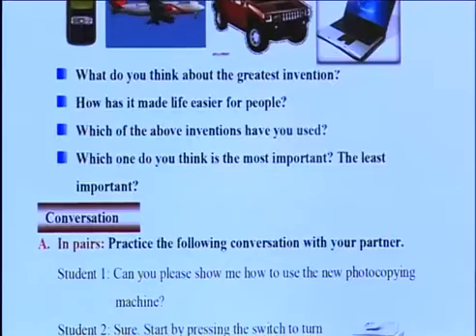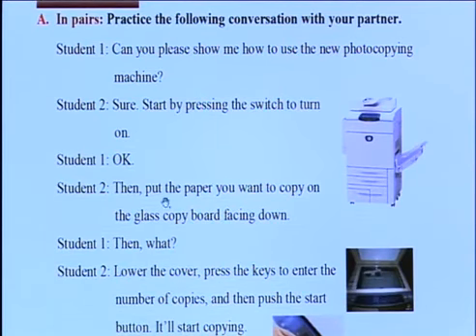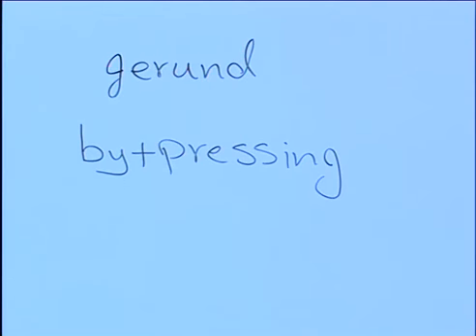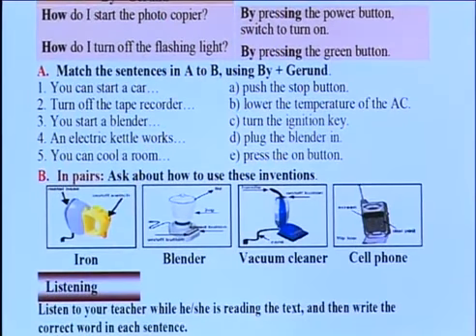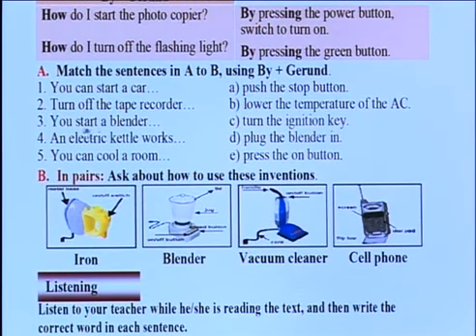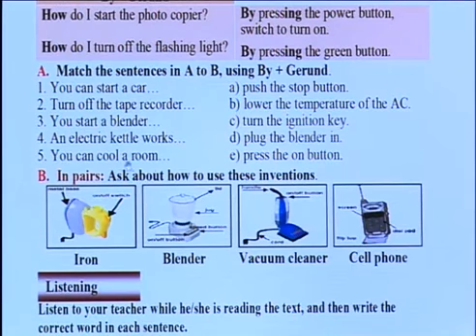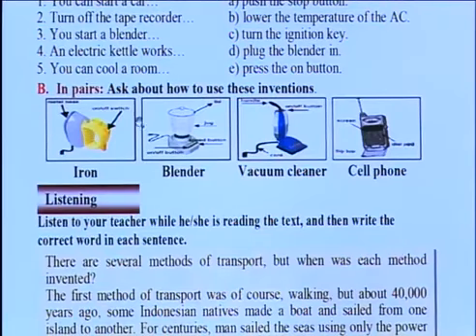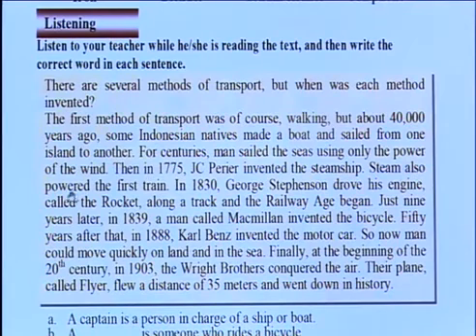صنف نهم مضمون انگلیسی درس 45 عنوان درس بحث